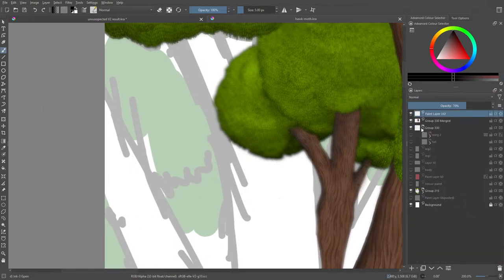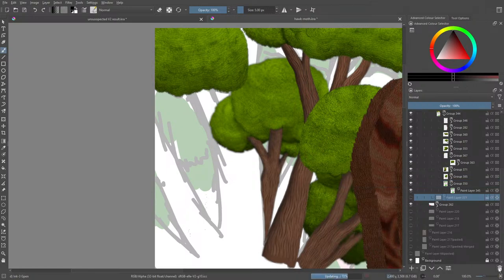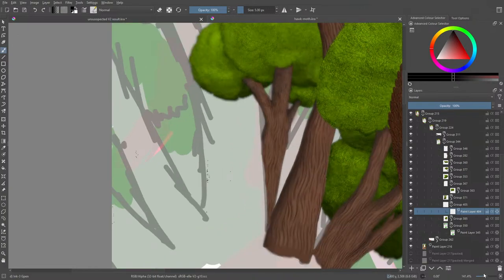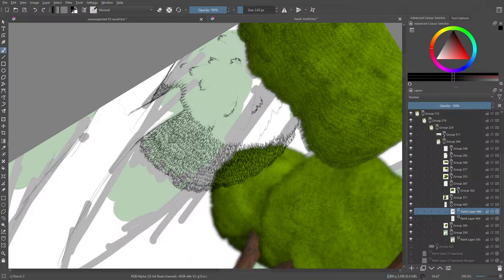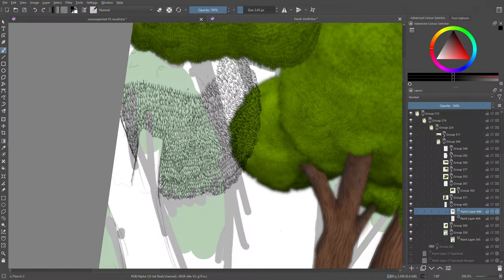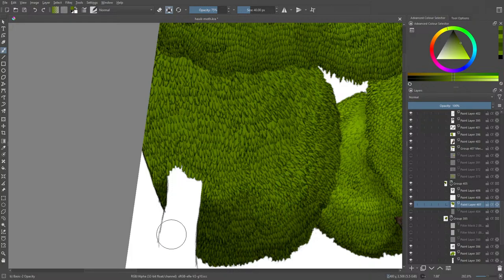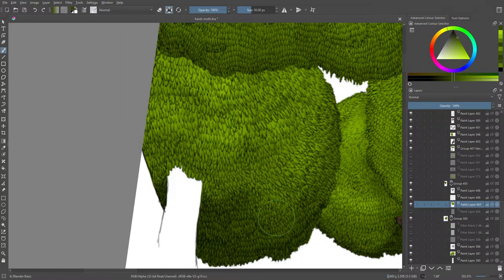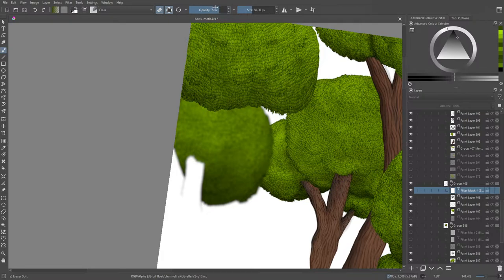Making a Hawk Moth The Project